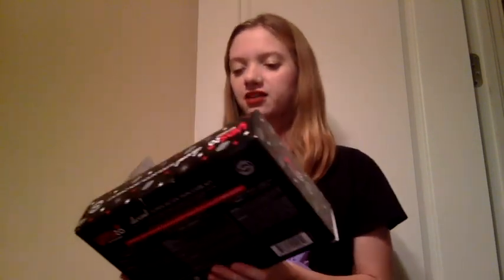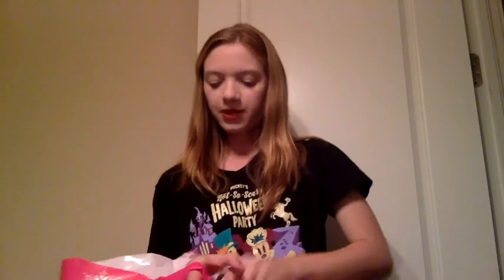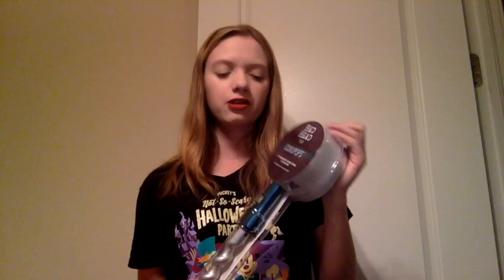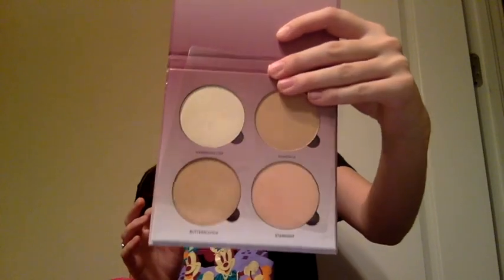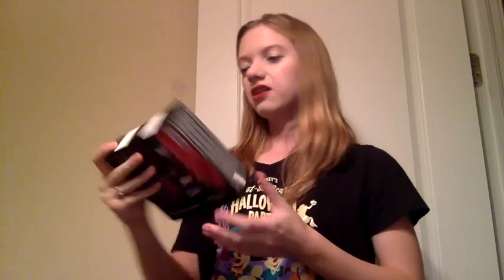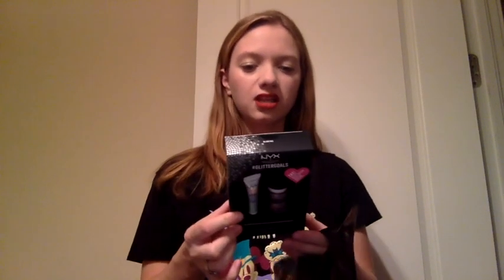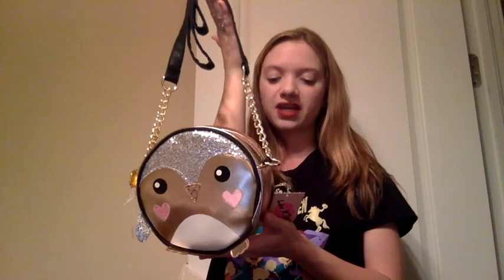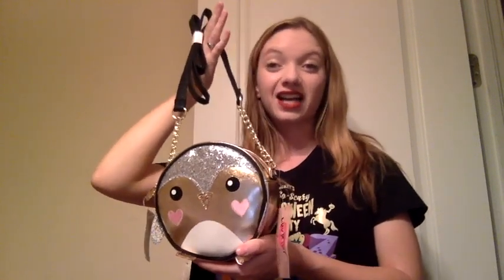Black Friday Haul!